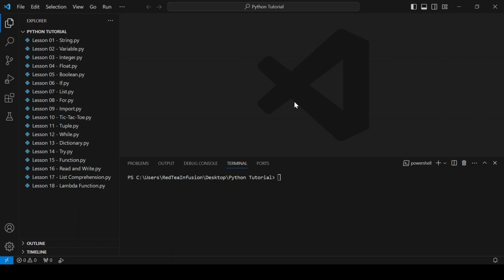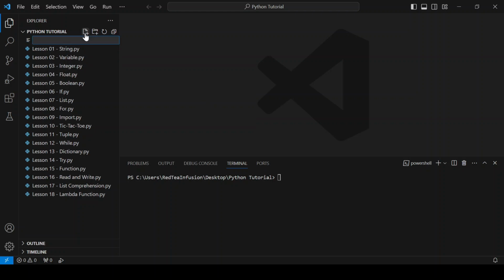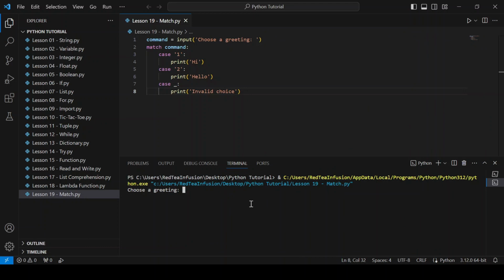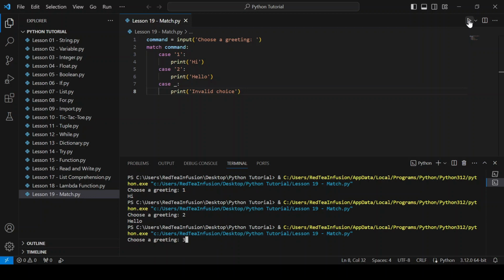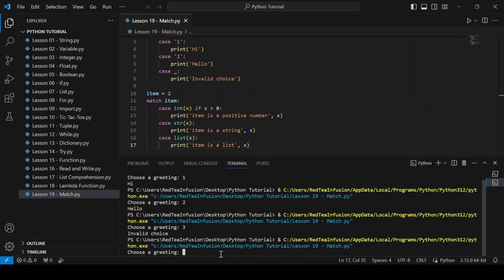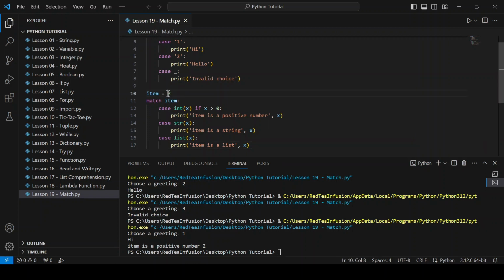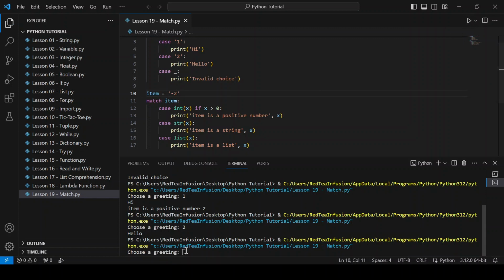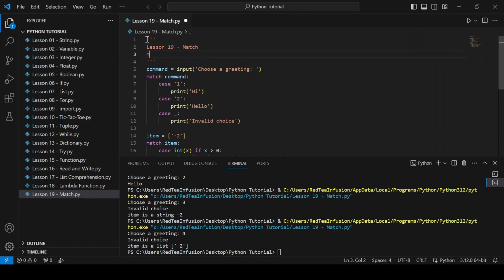Python 3.12 Beginner Tutorial - Lesson 19 - Match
Lesson 19 - Match
The match statement begins with the 'match' keyword, using 'case' for various patterns, allowing developers to streamline decision-making. A parameter is passed, and actions are executed based on pattern matches, with the '_' serving as a wildcard for unmatched scenarios.